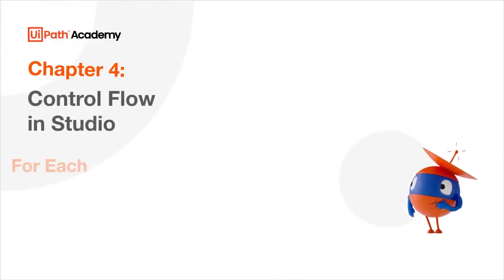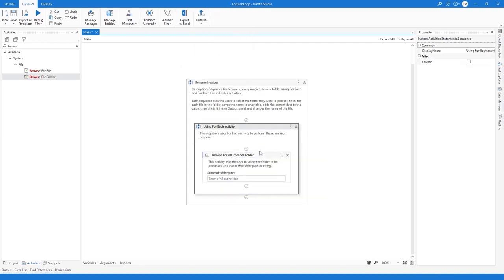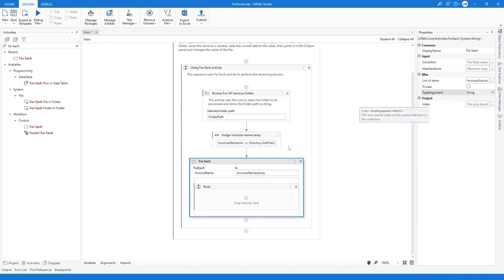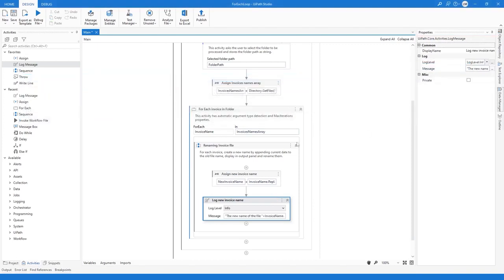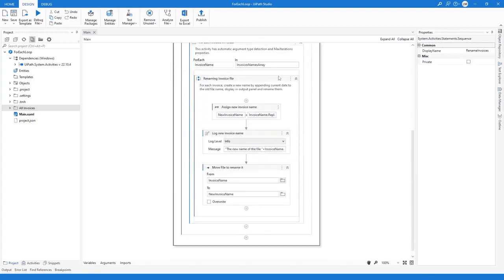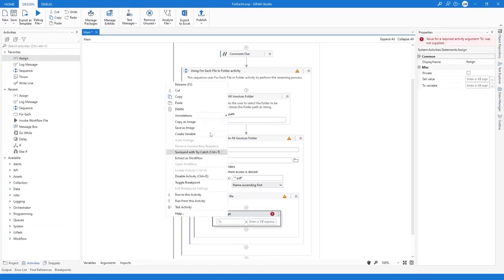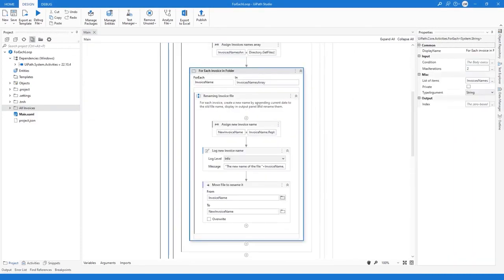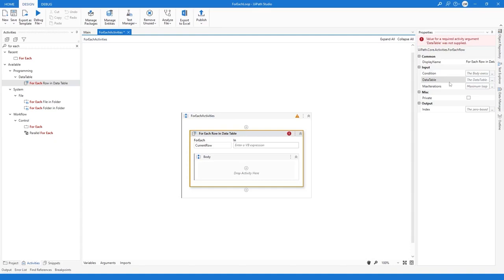05 Control Flow - For Each